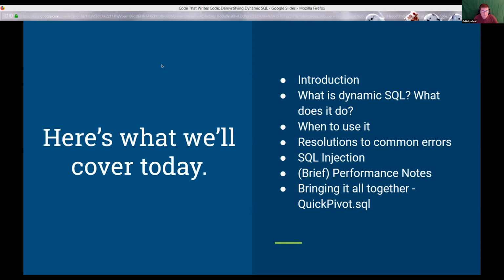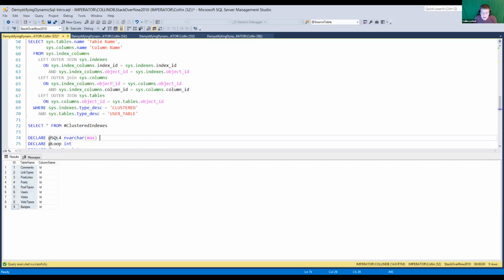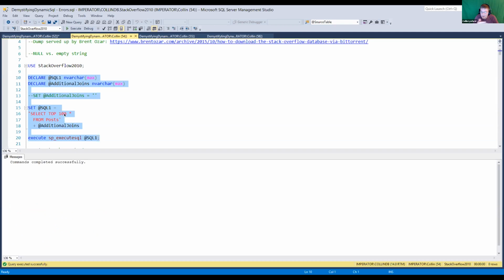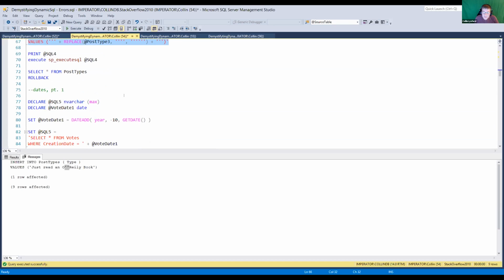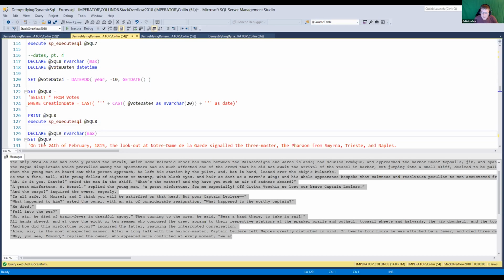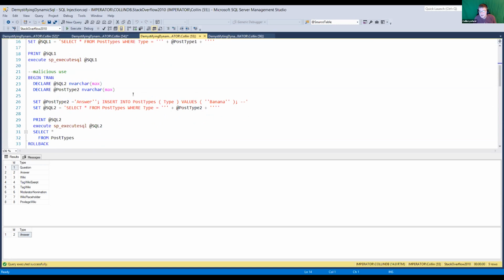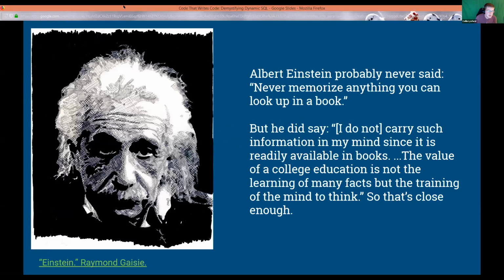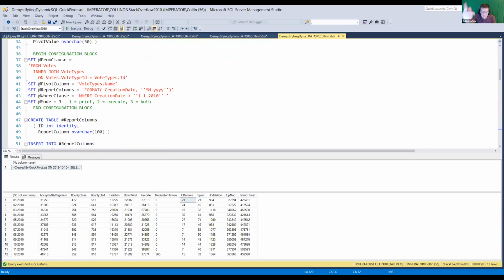GroupBy Conference | Demystifying Dynamic SQL | Collin Lysford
This session was featured as part of GroupBy online conference: North America! Want to be updated on future GroupBy conference events?